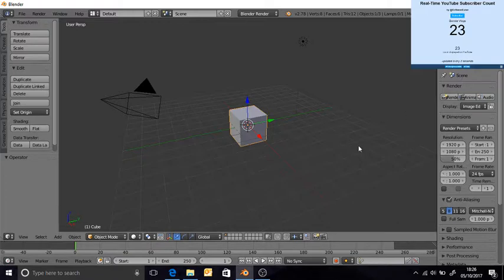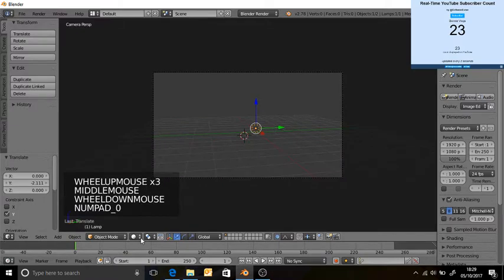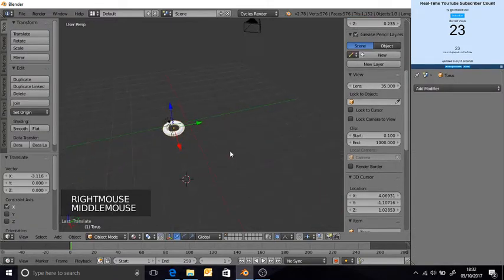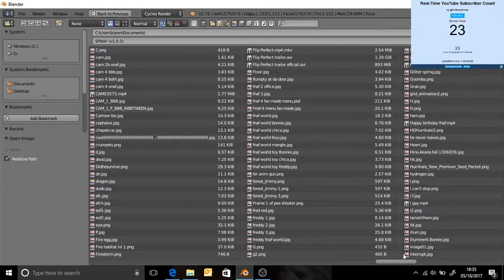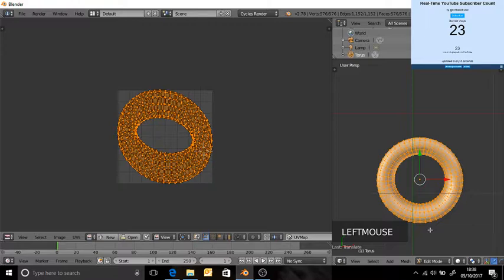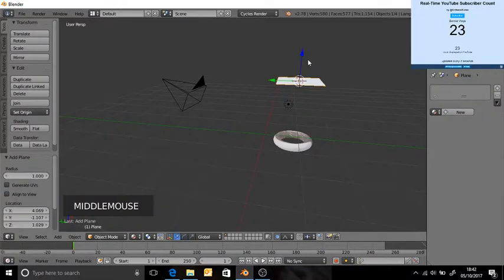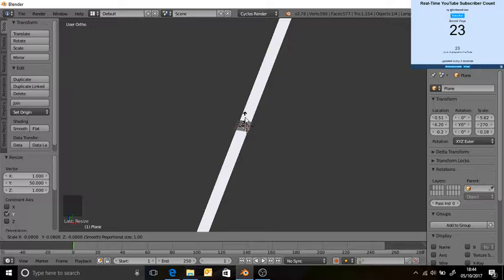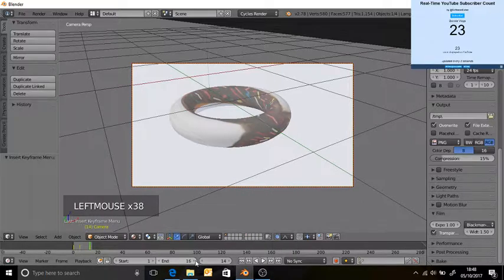How to make a doughnut blender tutorial